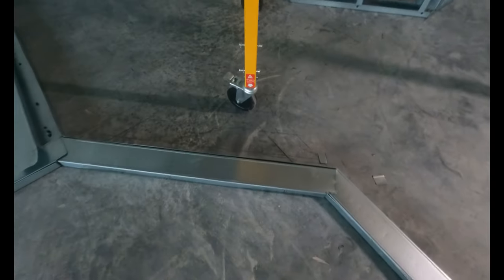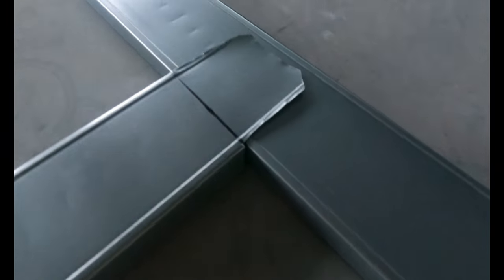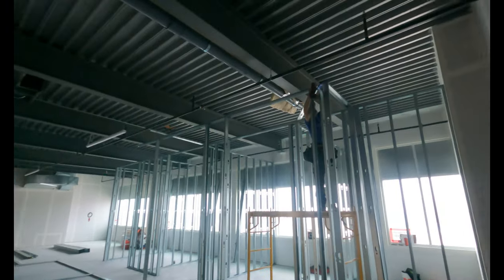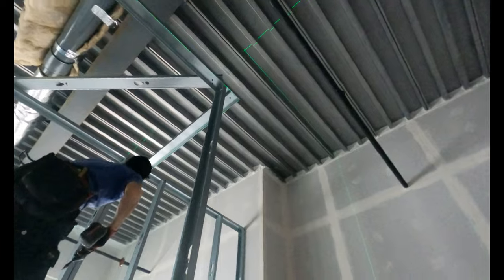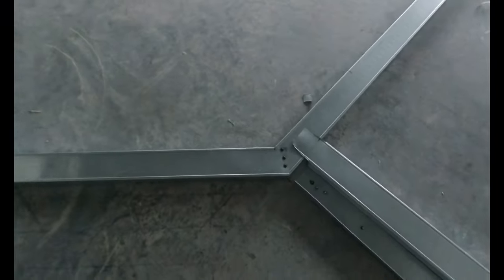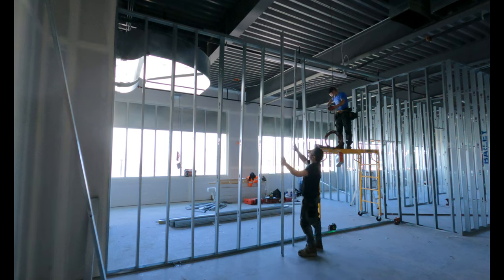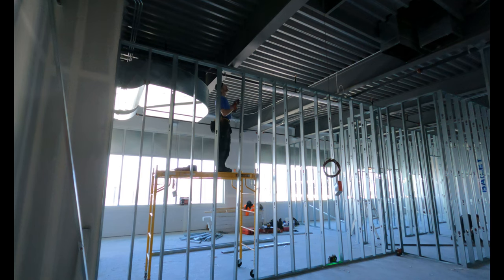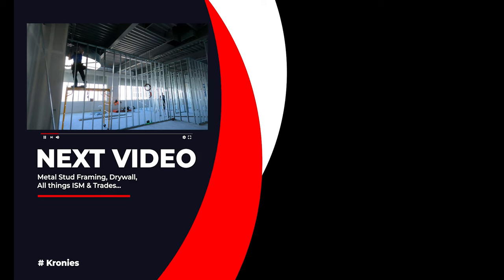Metal Stud Framing Free Floating Walls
This video teaches you techniques for metal stud framing free floating walls. Access the latest in construction video right

💥Schedule

Currently I am trying to get at least one video out a week and Live EVERY SUNDAY 4 p.m. MST!

Chris Konkle.